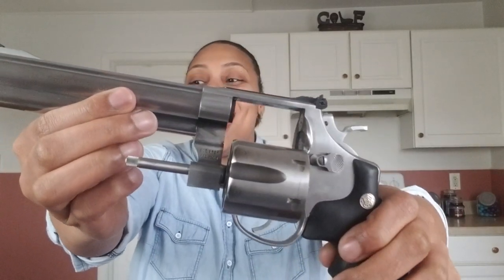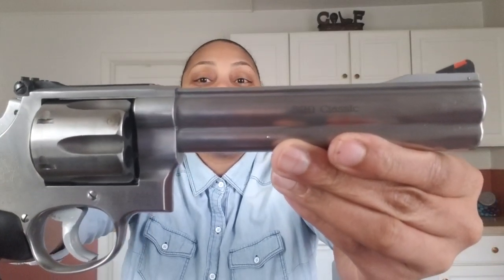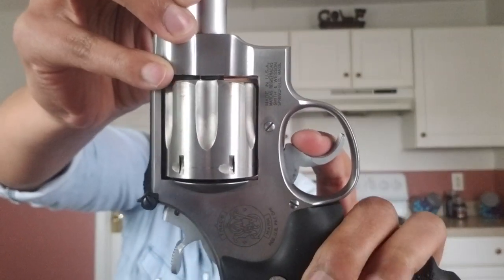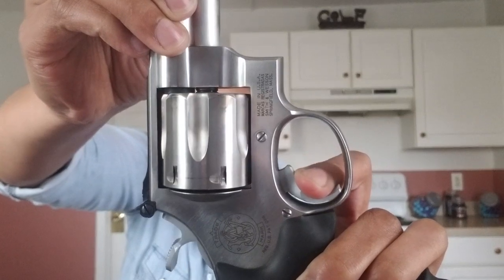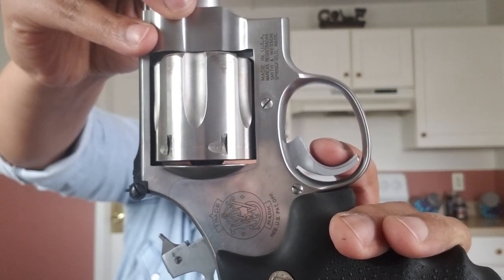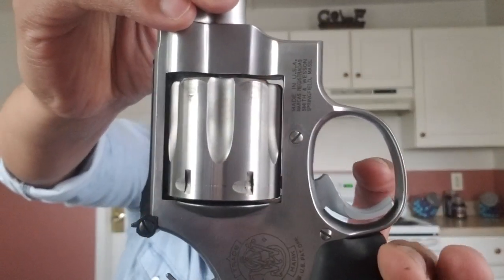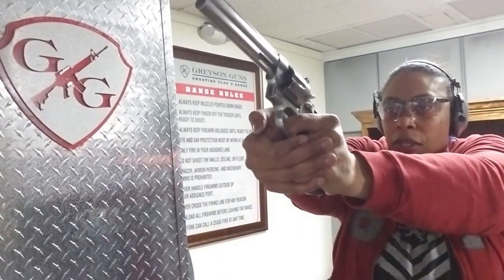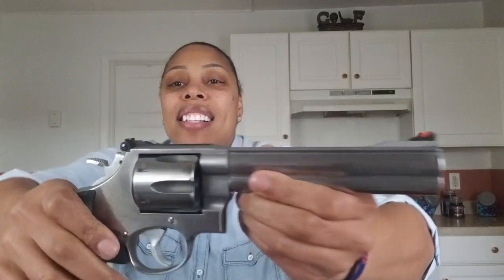Smith & Wesson 629 Classic Chambered In 44 Magnum